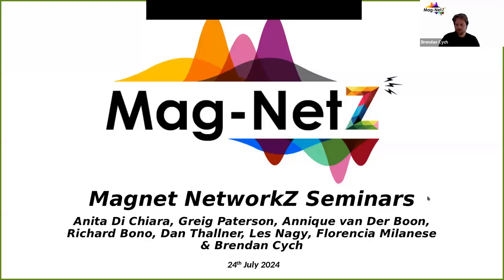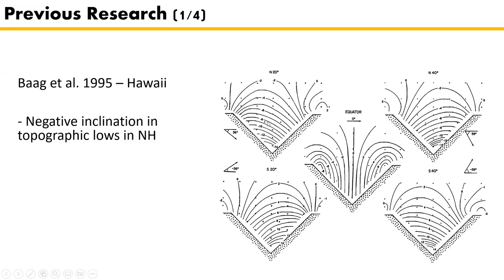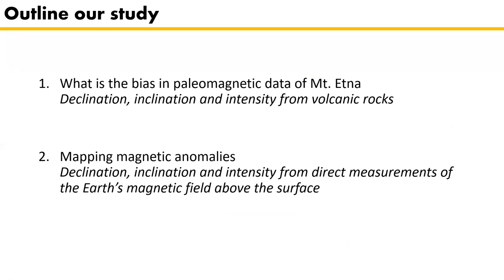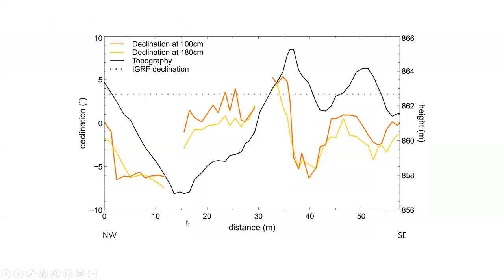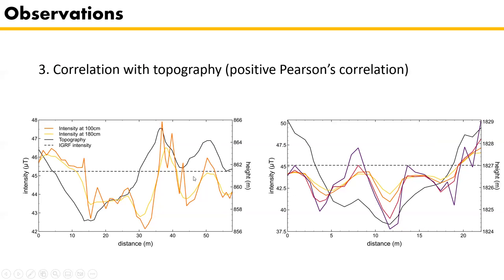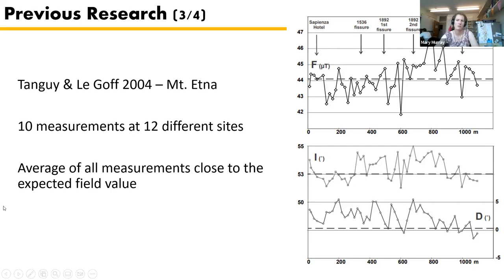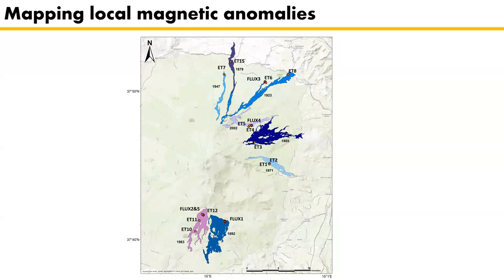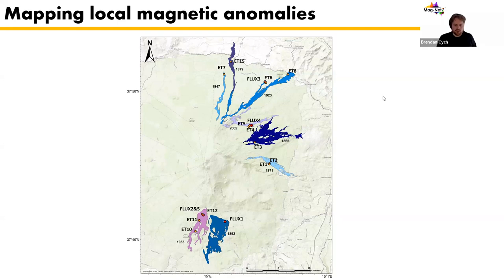MagNetZ With Romy Meyer (2024/07/24) - Local Mt. Etna anomalies explain bias in paleomagnetic data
Local magnetic anomalies on Mt. Etna explain bias in paleomagnetic data

Title: Local magnetic anomalies on Mt. Etna explain bias in paleomagnetic data
Author: Romy Meyer from Utrecht University, Netherlands

Volcanic rocks are considered reliable recorders of past changes in the Earth's magnetic field. Recent flows, however, sometimes fail to produce the known magnetic field at the time of cooling. Previous research on Mt. Etna suggests paleomagnetic data might not be accurately recorded. Here we test the accuracy of paleomagnetic data obtained from Mt. Etna lavas by comparing paleomagnetic data from historical flows to direct measurements of the magnetic field above the current topography. The inclinations and intensities in both data sets are biased toward lower values, while there is no such trend for the declination. Inclinations are on average 2.9° lower than expected; intensities are on average 8.8 µT lower. The deviations from the expected values depend on the height above the flow. Moreover, the inclinations and intensities vary as a function of topography. Both are higher above ridges and lower in gullies; the variations within a site are up to 14.1° in inclination and 12.9 µT for intensity. To suppress this paleomagnetic data bias it is important to take samples several meters apart and from different parts of the flow whenever possible. While this leads to a higher degree of scatter in paleodirections, the results better represent the Earth's magnetic field at the time of cooling. This emphasizes the importance of reporting paleomagnetic sampling strategies in detail.

00:00 - Intro
01:07 - Presentation
17:58 - Questions
29:03 - Announcements